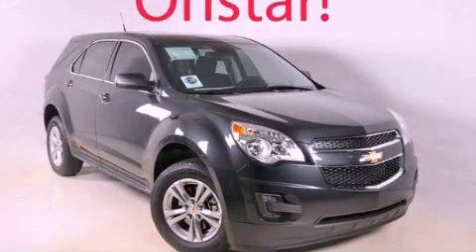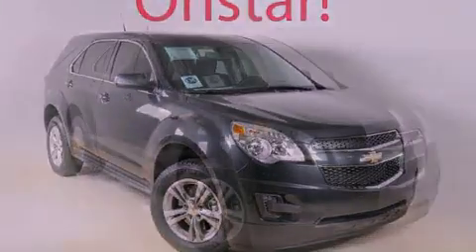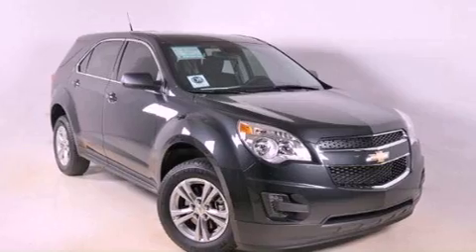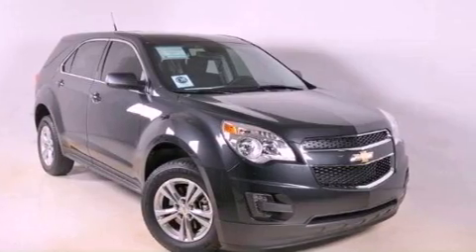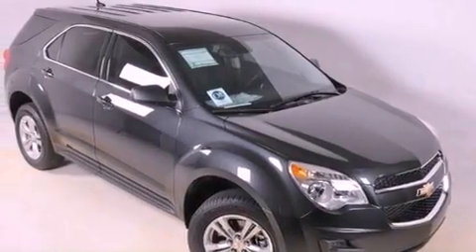2012 Chevrolet Equinox Duluth GA 30096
Year : 2012
 Make : Chevrolet
 Model : Equinox
 Engine : Gas/Ethanol I4 2.4/147
 Trans . : Automatic
 Exterior : Ashen Gray Metallic

 3277 Satellite Blvd
 Duluth , GA 30096
 2012 Chevrolet Equinox Duluth GA